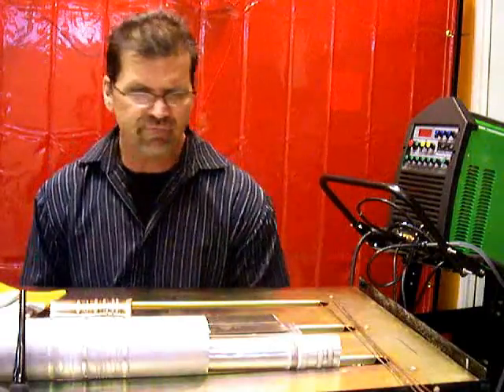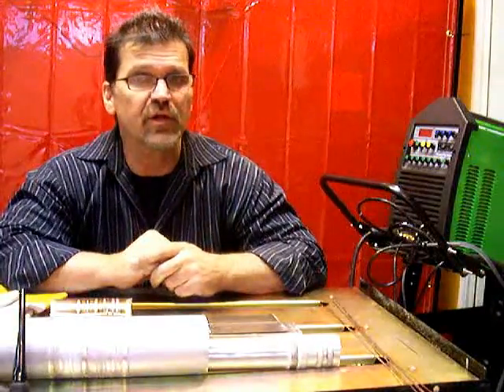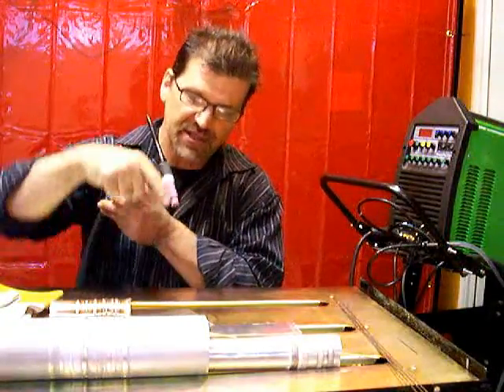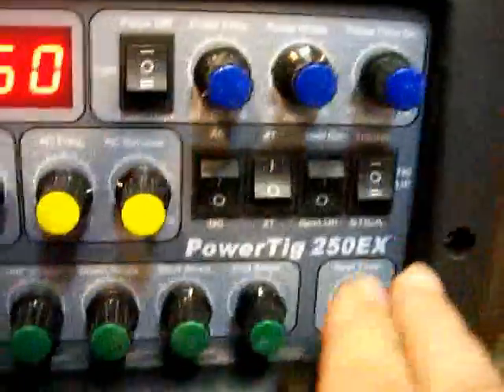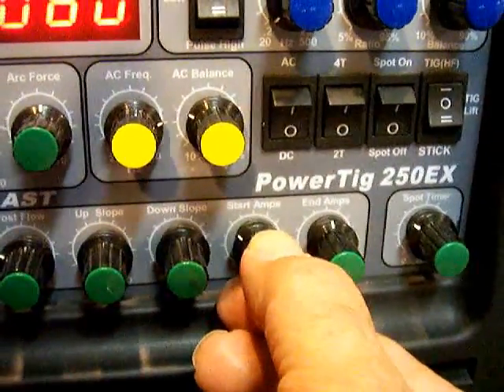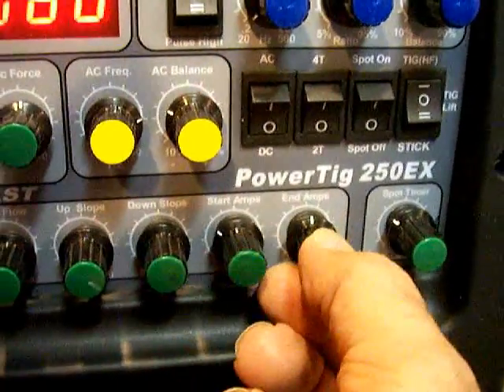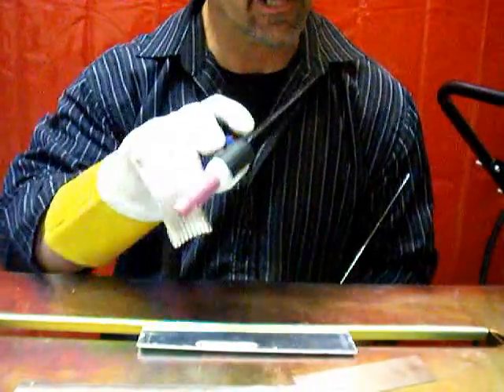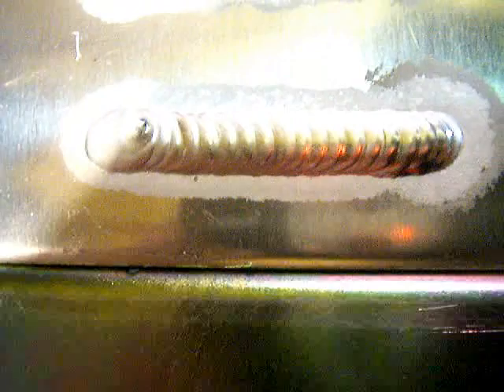Tig Welder Reviews - Inverter Tig Welder Settings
Basic Inverter Tig Welder Settings for tig welding steel and aluminum. for Steel use DCEN and for aluminum use AC alternating current. But there are a lot more settings to learn on an inverter tig welder.
What about start amps, end amps, upslope, downslope, pulse, preflow, postflow, and what amperage works best?